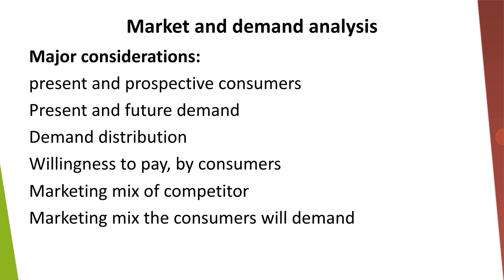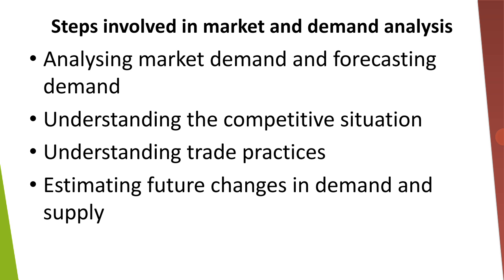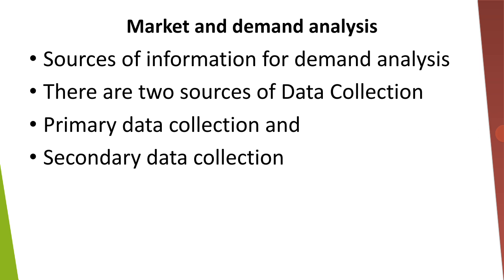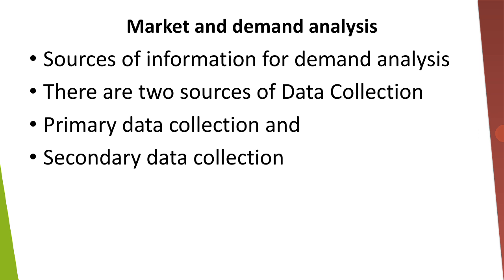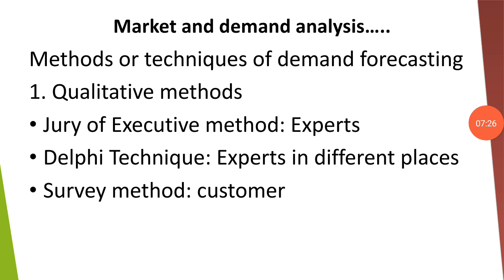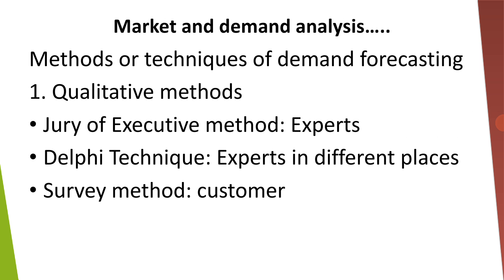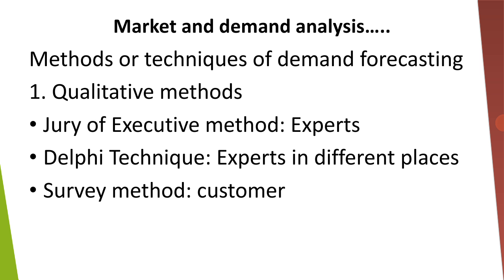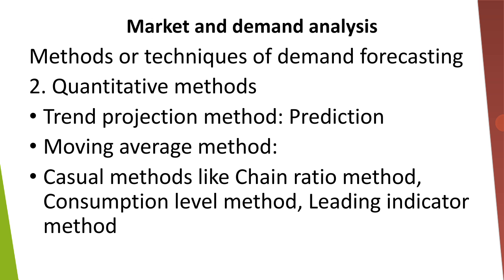Market and demand analysis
B.Com EDP